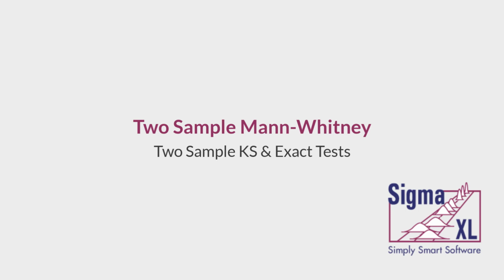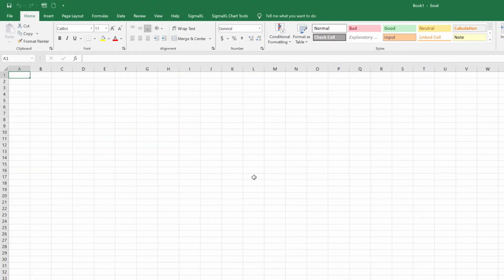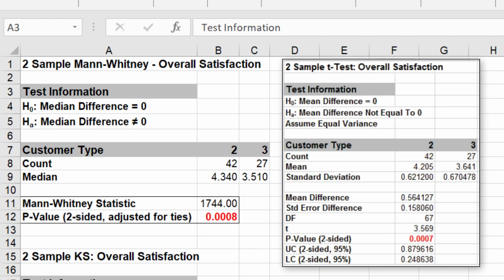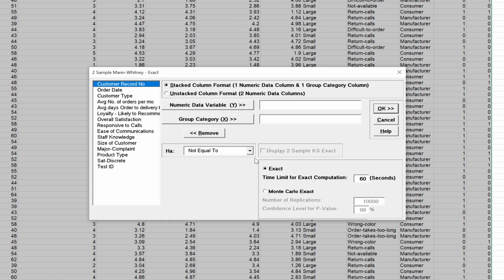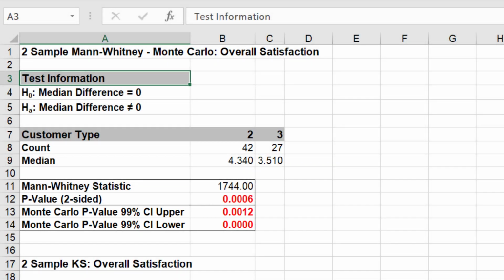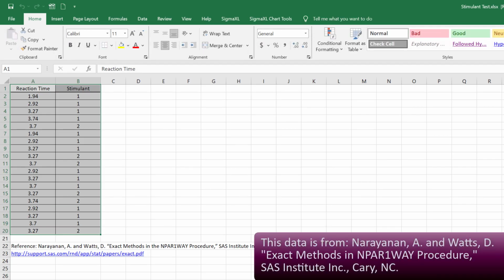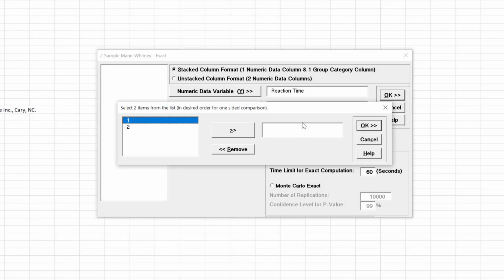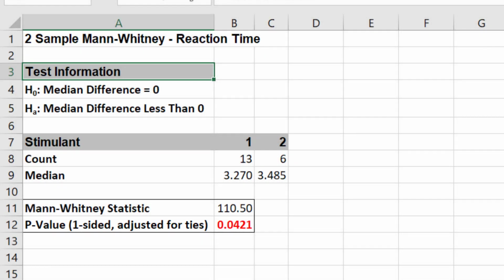Two Sample Mann-Whitney / Two Sample KS & Exact Tests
In this video we demonstrate the use of the Two Sample Mann-Whitney / Two Sample KS & Exact Tests in SigmaXL.

Introduction: 00:00:00
Two Sample Mann-Whitney with KS Tests: 00:01:19
Two Sample Mann-Whitney & KS Test Exact: 00:03:06